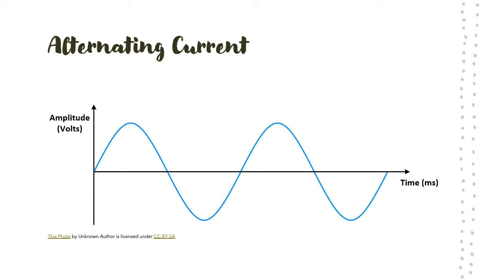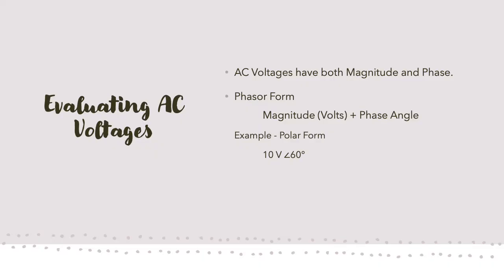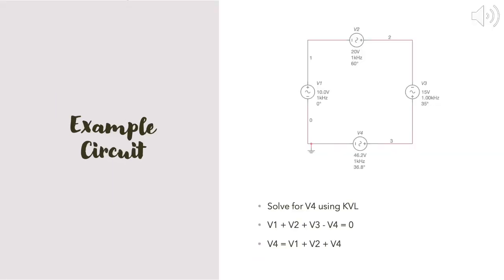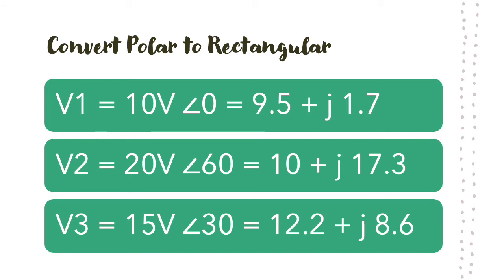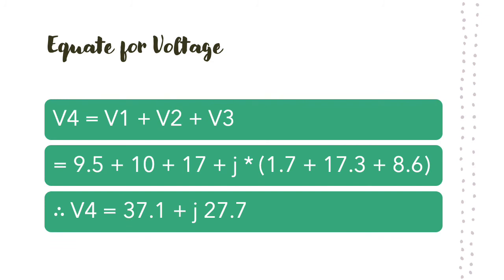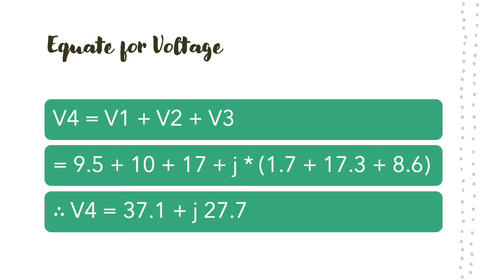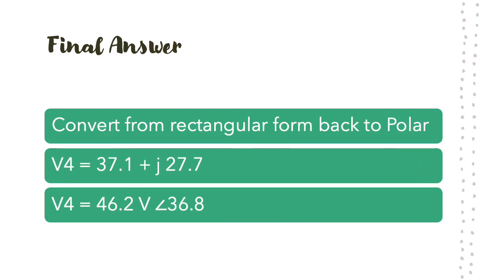KVL and AC Presentation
UOW Student 6501059
Subject ENG 104.
Topic: AC and KVL